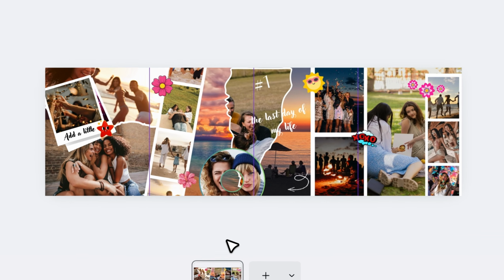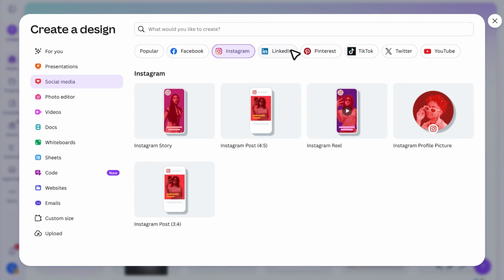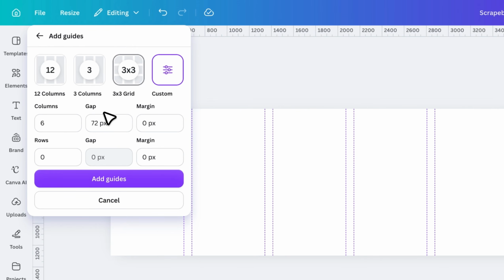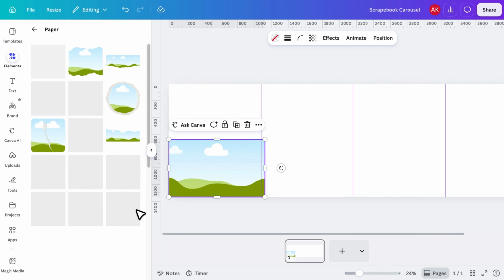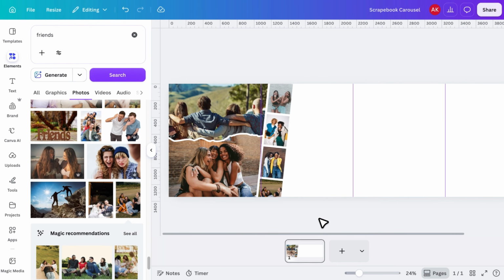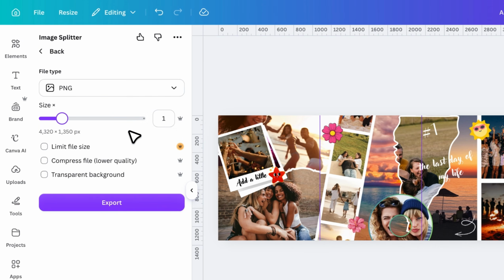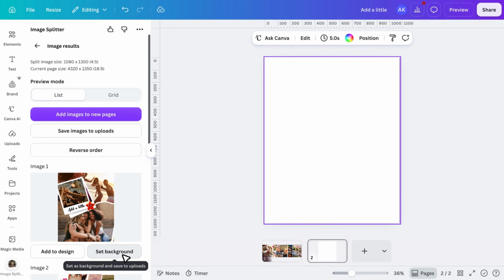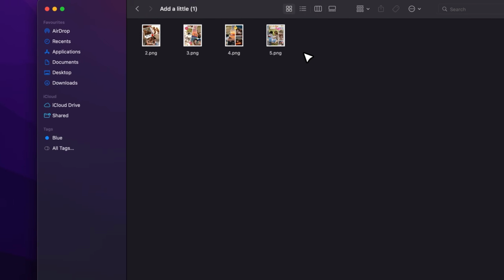How to Create a Digital Scrapbook Carousel in Canva + FREE Template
In this video, I'll show you how to create a digital scrapbook carousel in Canva — including how to design everything in one single canvas and split images it into separate Instagram posts. Perfect for Instagram creators who want to stand out with a unique and beautiful carousel style. And watch till the end — I'll give you the free template so you can just replace the photos and upload it straight to Instagram.